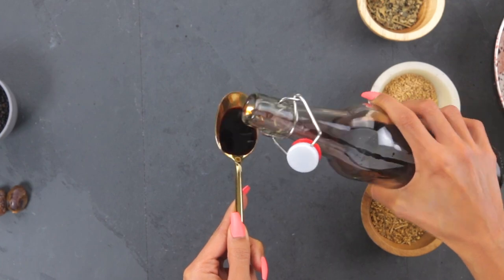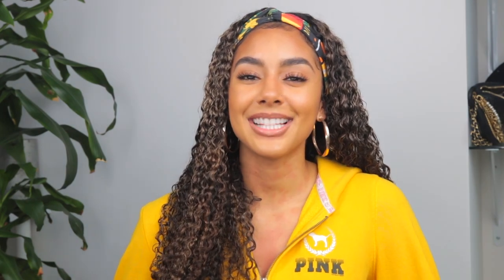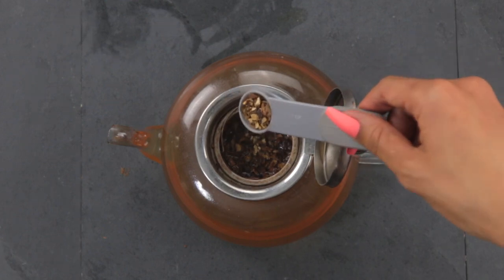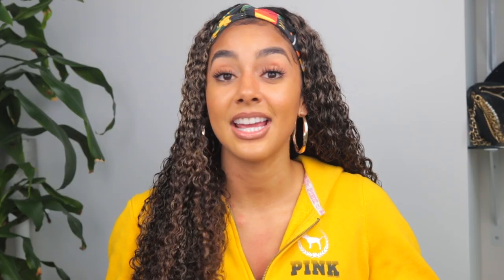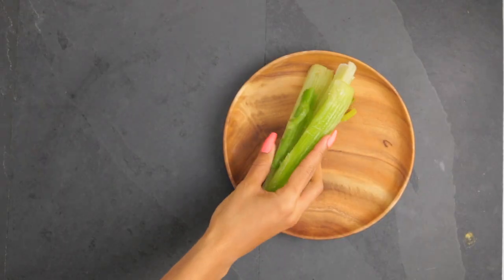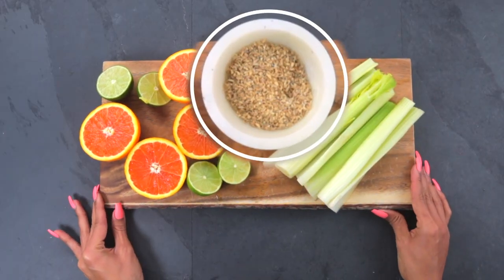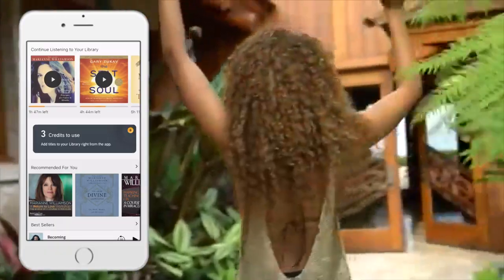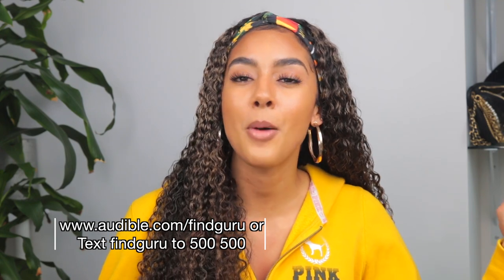5 Ways to BOOST Immune system | Herbal Medicine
Get your first audiobook and two Audible Originals for free when you try Audible for 30 days or text "findguru" to 500 500

Herbs:

Organic Ashwaganda Powder
Organic Black Seeds
Organic Blue Vervain
Organic Burdock Root
Wildcrafted Bladderwrack, Burdock Root and Sea Moss Blend
Wildcrafted Cats Claw
Wildcrafted Chaparral
Organic Dandelion Root
Organic Elderflower
Organic Elderberries
Organic Fennel Seeds
Organic Ginger Root
Hydrangea Root
Organic Maca Powder
Organic Mugwort
Organic Neem Leaf Powder
Wildcrafted Pau D’arco
Organic Red Clover
Organic Rhubarb Root Podwer
Sacred Bark Capsule
Wildcrafted Sarsaparilla Root
Organic Irish Moss Powder
Organic Tile Liden
Organic Valerian
Organic Yellowdock

Other Items in the Video:
Herb Conatiners